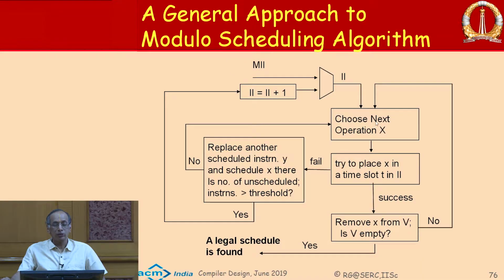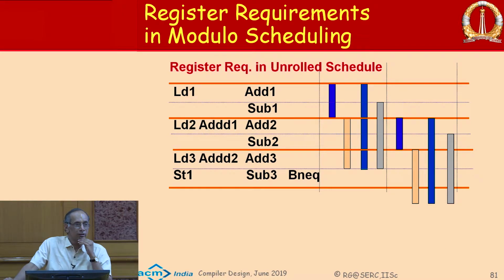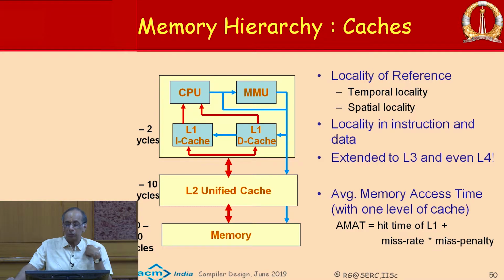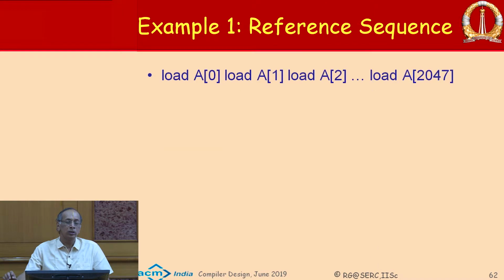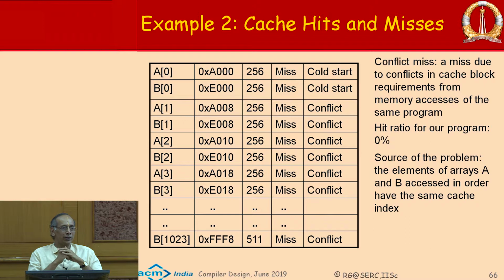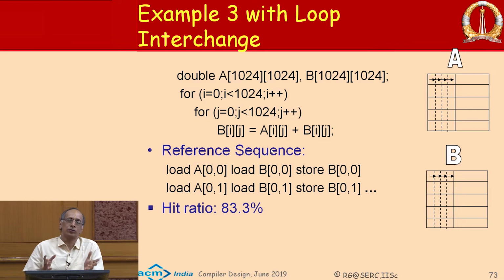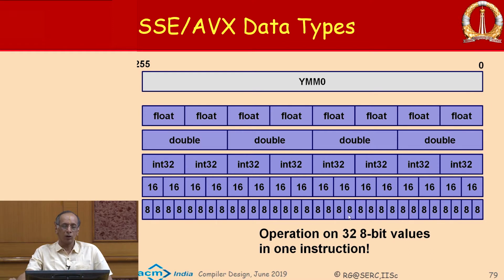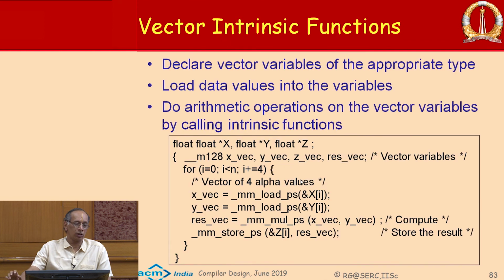Machine Dependent Optimizations Part 9